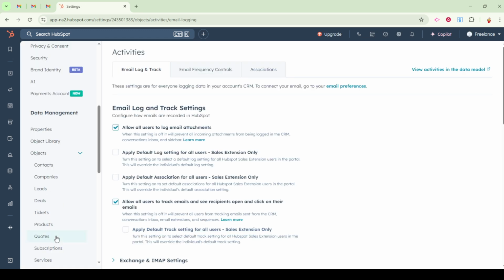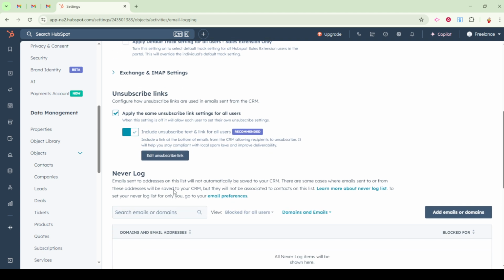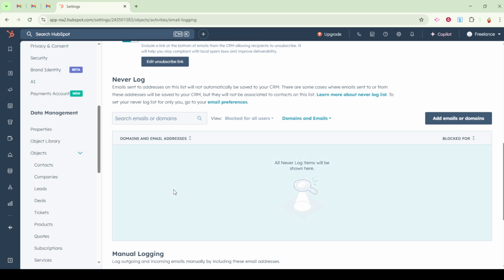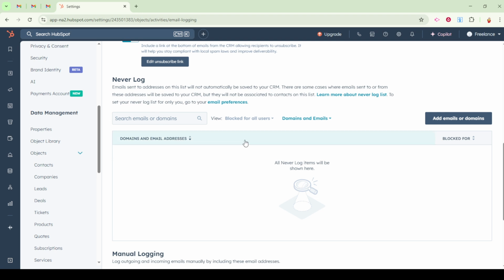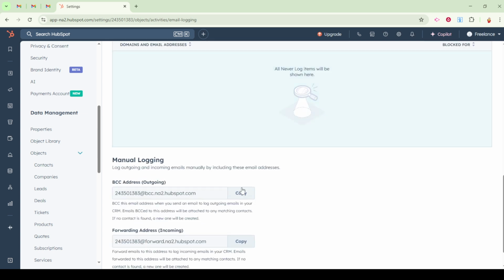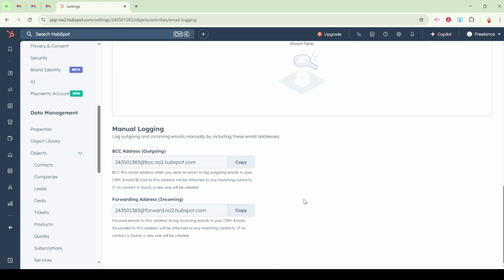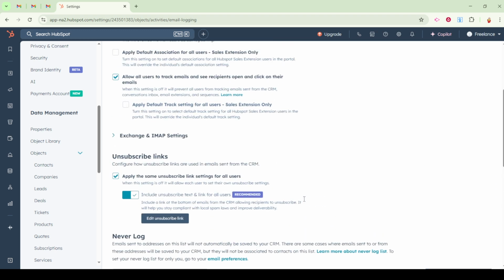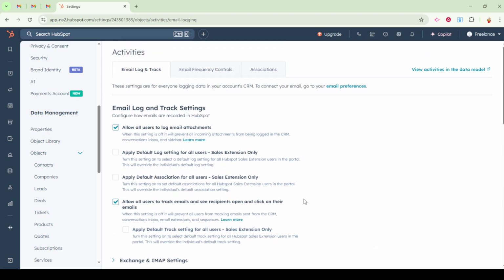How to automatically log Emails in HubSpot [2025 Easy Guide]